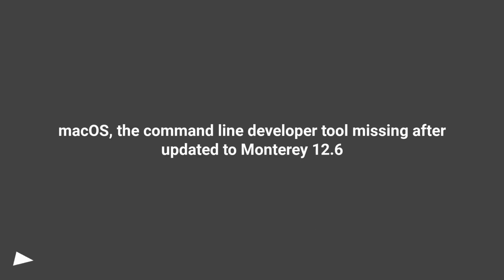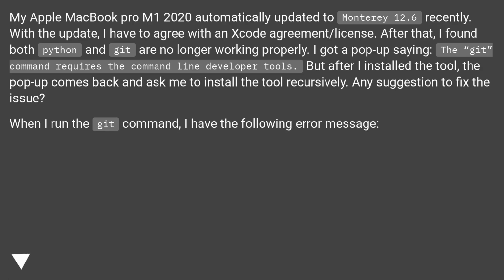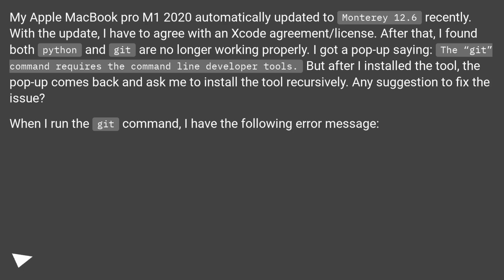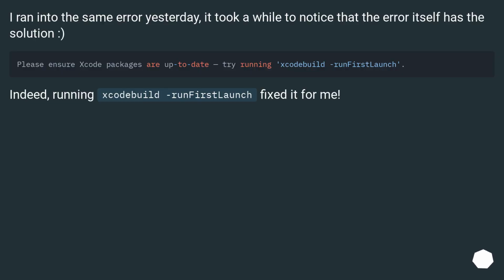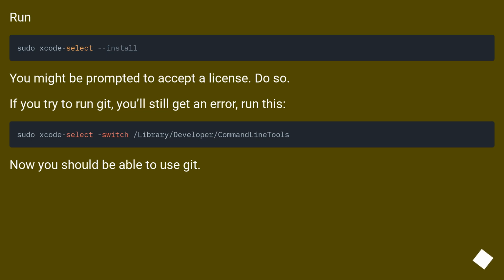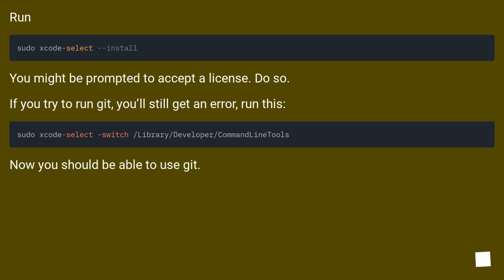macOS, the command line developer tool missing after updated to Monterey 12.6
Chapters
00:00 Question
02:05 Accepted answer (Score 134)
02:29 Answer 2 (Score 18)
02:54 Thank you